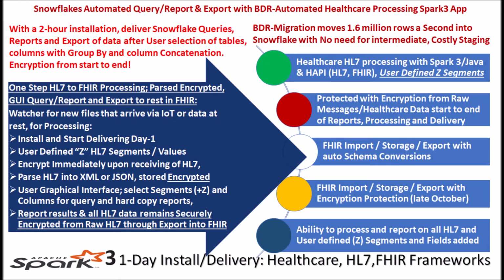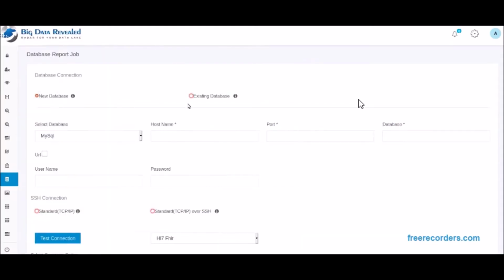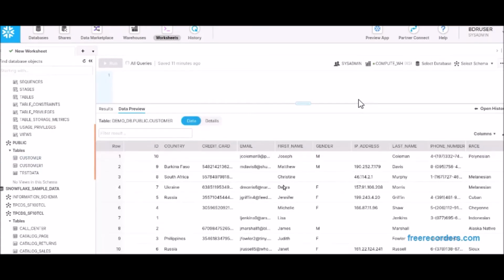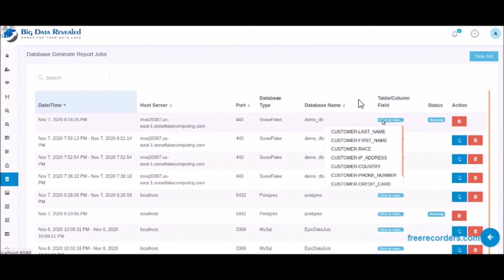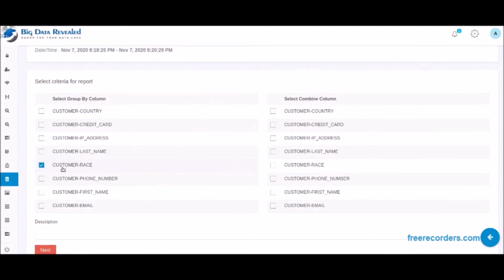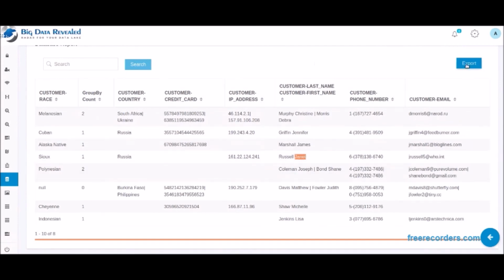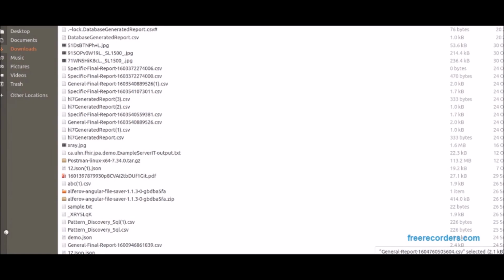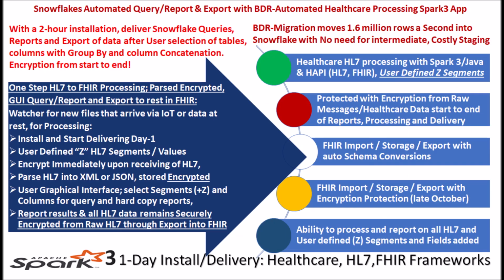Snowflake automated query and reporting with export of user selected results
Snowflakes Automated Query/Report & Export with BDR-Automated Healthcare Processing Spark3 Apps

With a 2-hour installation, deliver Snowflake Queries, Reports and Export of data after User selection of tables, columns with Group By and column Concatenation. Encryption from start to end!

BDR-Migration moves 1.6 million rows a Second into Snowflake with No need for intermediate, Costly Staging.